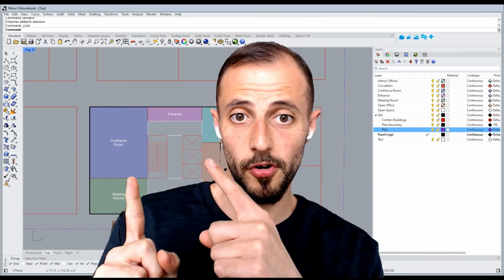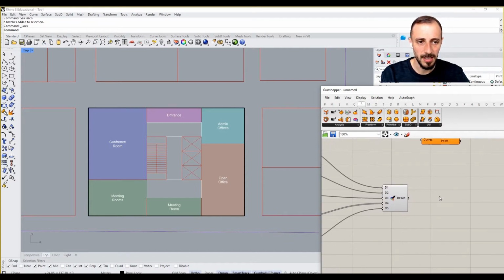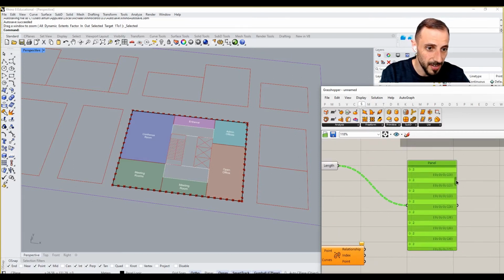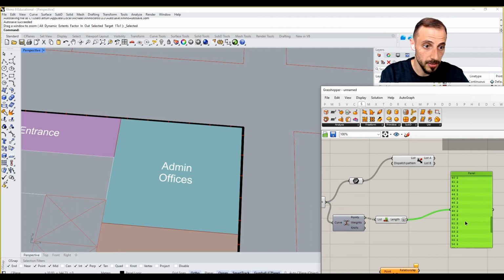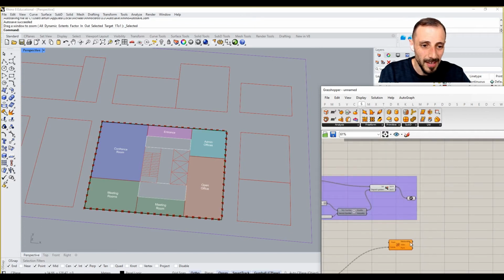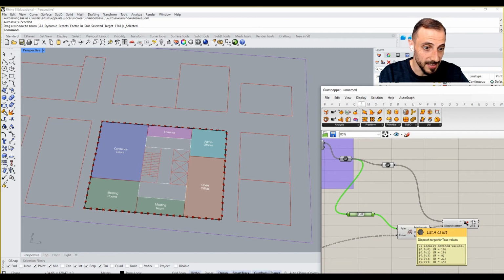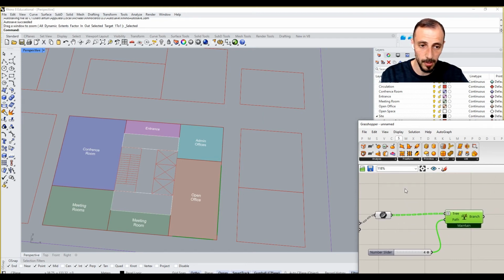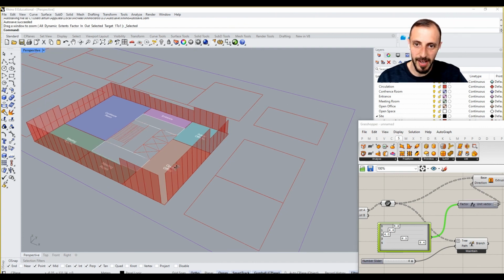4- Folded Facades: Organizing Panel Curves by Function📏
Explore how to categorize panel curves by function in Grasshopper, enhancing our folded facade design's precision and efficiency.
Discover:

✅ Using "Entwine" to maintain a clean data structure
✅ The significance of curve shattering and point in curves